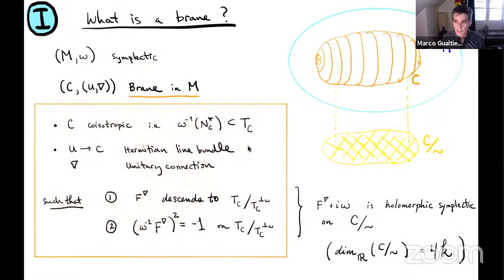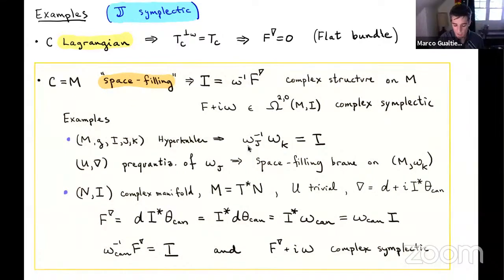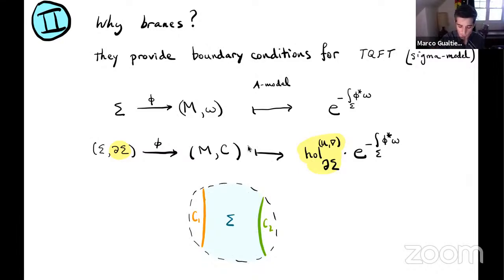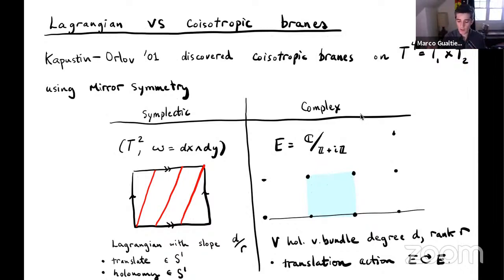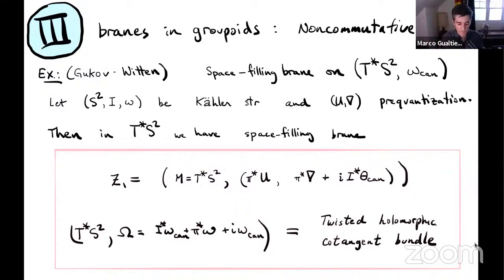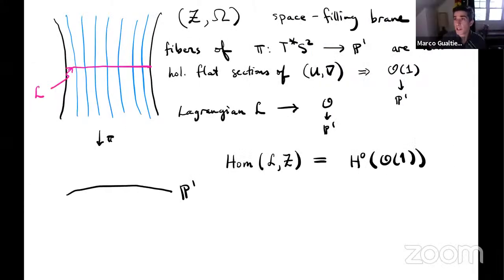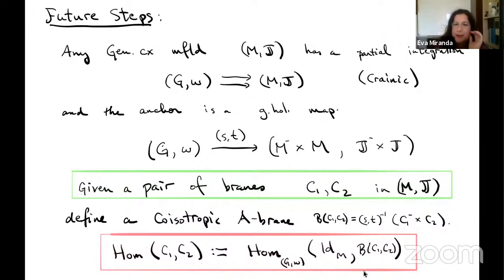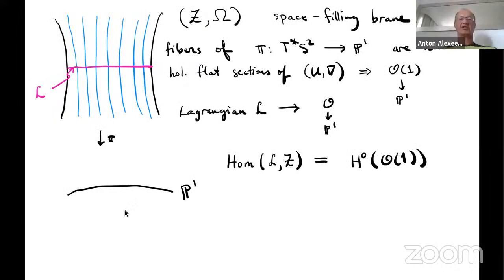Marco Gualtieri | Branes in symplectic groupoids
Global Poisson Webinar | 30 July 2020

Virtually hosted by the University of Geneva